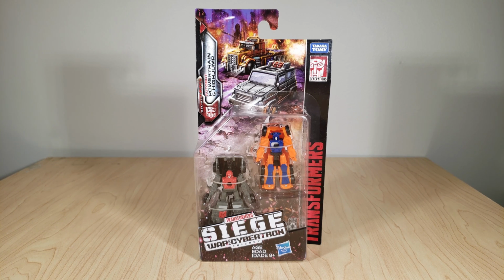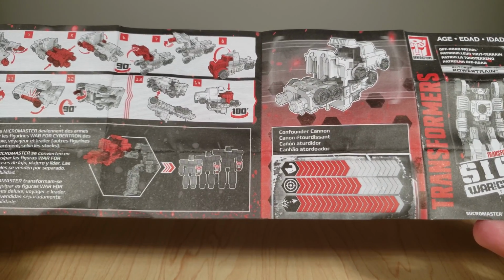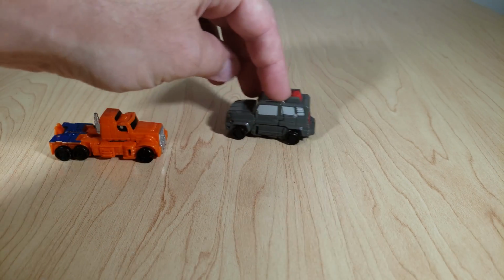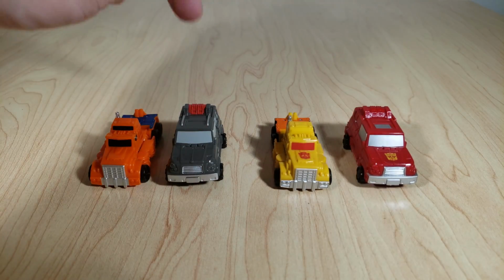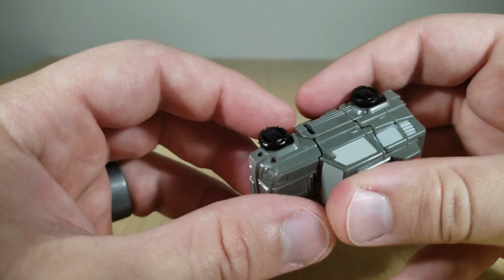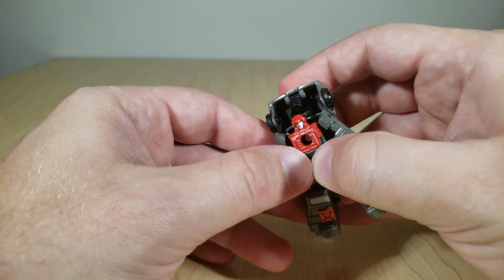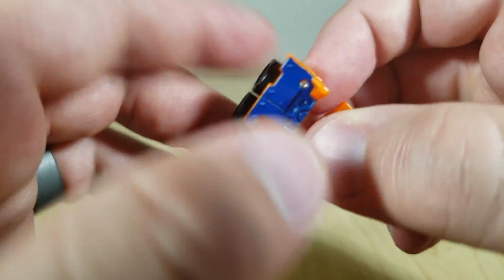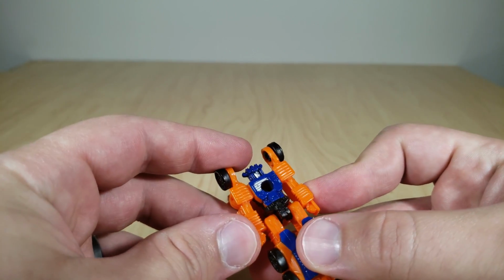Transformers Review: WFC Siege Off Road Patrol (Highjump & Powertrain)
Highjump and Powertrain are the latest Micromasters to be released in Siege.  Are these two a worthy update to the originals?  Watch and find out!